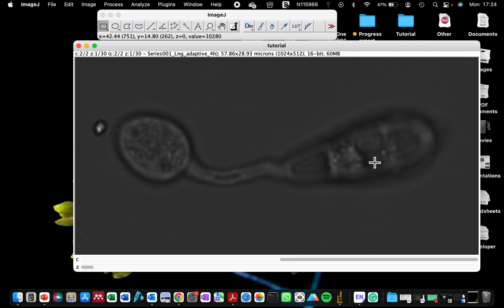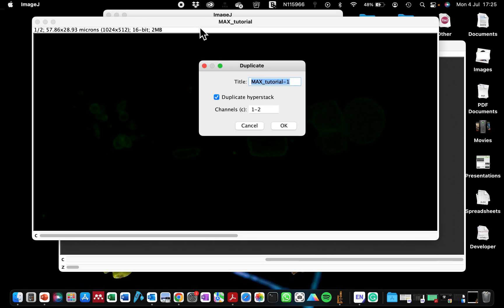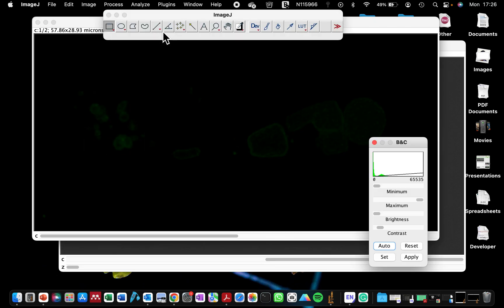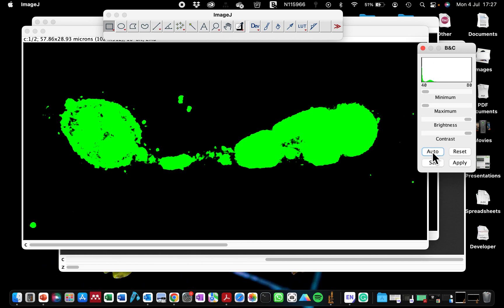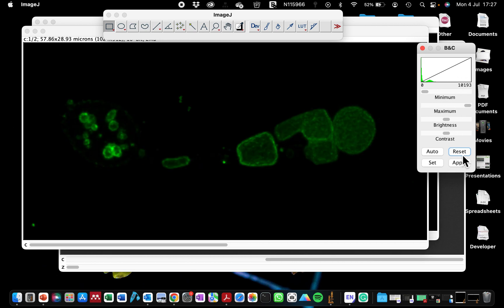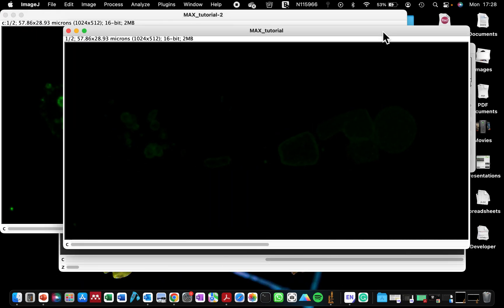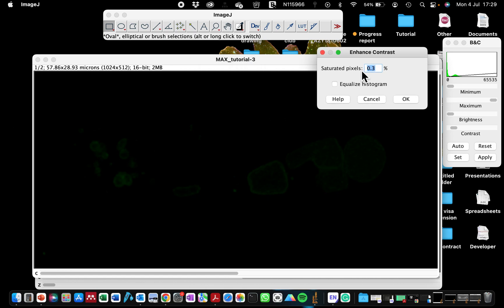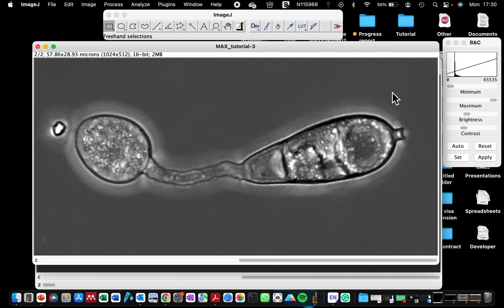How to enhance fluorescence intensity in imageJ | Confocal images not showing fluorescence in imageJ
This ImageJ tutorial provides step by step process on how to adjust the brightness and contrast of microscope images in ImageJ